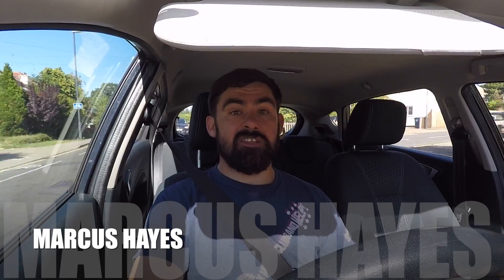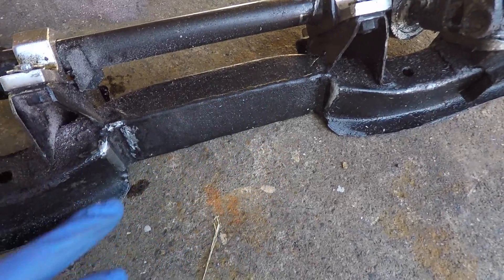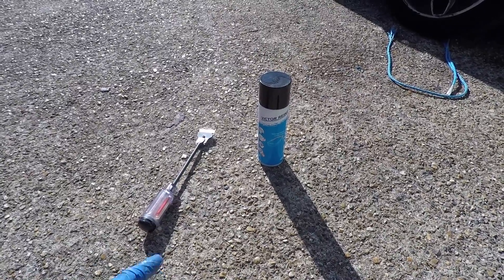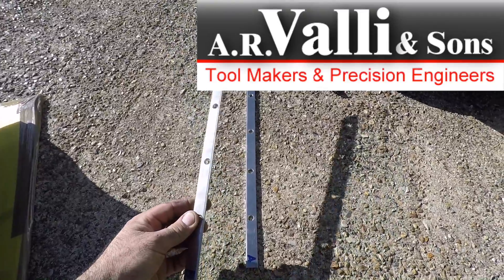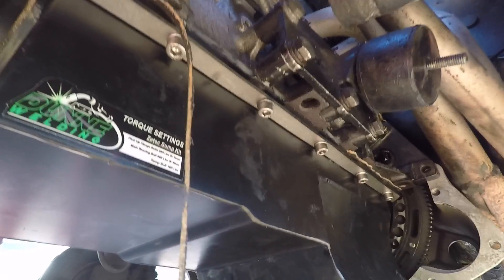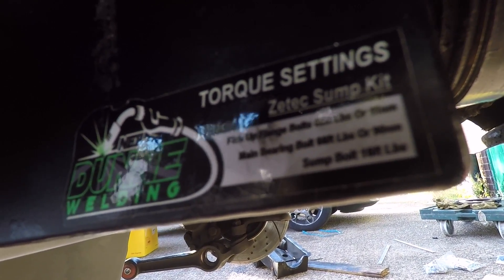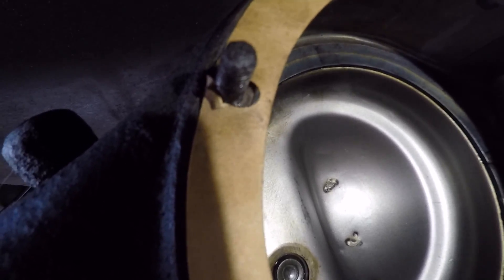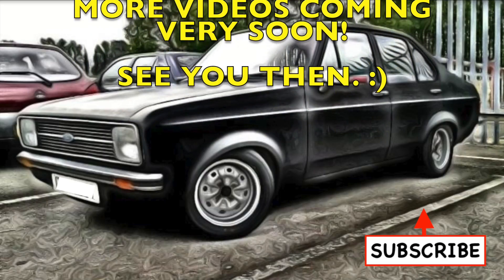SUMP AND LSD INSTALL! 'MAUDE' THE MK2 ESCORT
IN THIS VIDEO I CONTINUED WITH THE LONG JOURNEY BACK TO THE ROAD WITH ‘MAUDE’ THE MOREDOOR MK2 ESCORT. DESPITE ANOTHER LATE START I MANAGED TO GET THE NEW NIEL DUNNE SUMP FITTED AND ALSO THE FRESHLY RE-BUILT TRAN-X L.S.D.

THIS VIDEO WAS FILMED ON FRIDAY THE 13TH SO I WAS EXPECTING SOME BAD LUCK. . . . . . BUT I ONLY SEEMED TO RIP THE PAPER DIFF GASKET WHICH HOPEFULLY WONT BE AN ISSUE (AT LEAST TEMPORARILY) BECAUSE OF SOME SEALER.

EDITING THIS VIDEO HOWEVER WAS AN ABSOLUTE NIGHTMARE. MY MACBOOK PRO WAS PLAYING UP AND TOOK AGES TO IMPORT THE CLIPS AND THEN SOME OF THEM DIDNT HAVE SOUND SO I HAD TO RE-IMPORT THEM. I REALLY WANTED TO GET THIS VIDEO OUT TODAY WHICH MEANT I WENT TO BED AT 5AM AND THEN HAD TO CARRY ON EDITING THIS MORNING/EARLY AFTERNOON. AS A RESULT I DOUBT ‘MAUDE’ WILL BE BACK ON THE ROAD TODAY BUT THERES STILL TOMORROW.

VICTOR REINZ GASKET SEALER
VICTOR REINZ GASKET REMOVAL SPRAY
GAKET SCRAPER